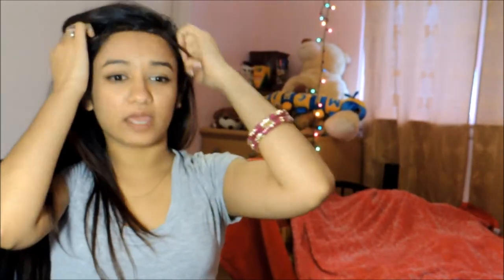Every day makeup routine 2015 Spring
i used 24 hour wear Lancome foundation and LA pro counselor and for blush i used bouncy blush from cover girl. Eyes i used Morphe bushes eye shadow for eye liner i used Faboo eyeliner and for mascara i used NYC and just light pink gloss to finish off the look